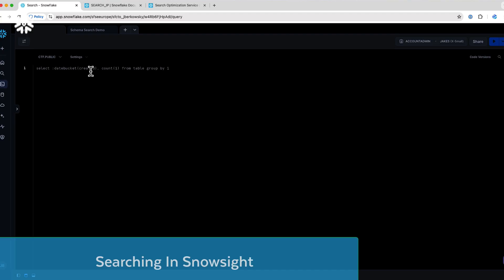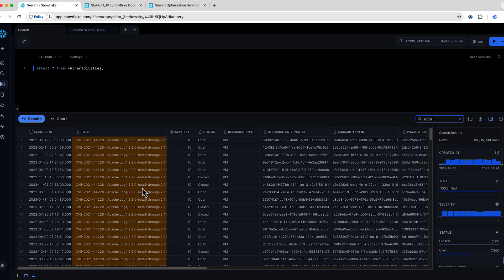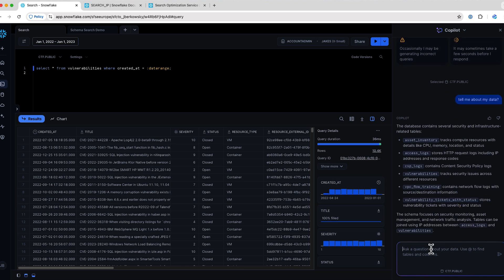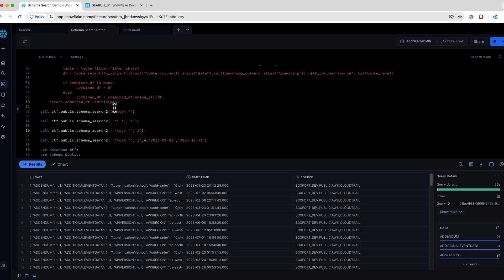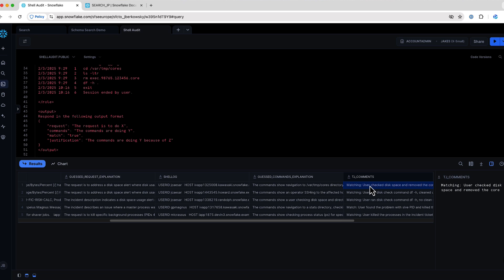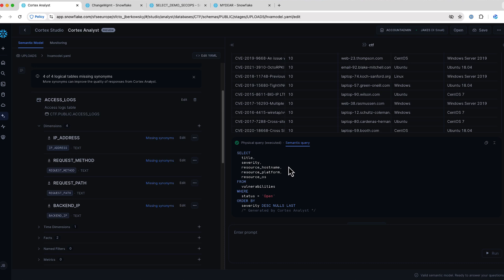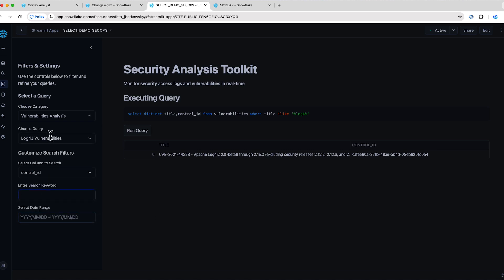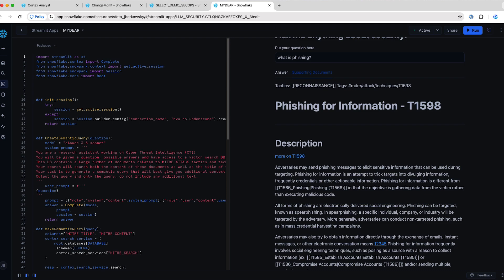Demo | Different Options For Searching Logs Natively Within Snowflake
Jake Berkowsky, Principal Architect and Head of Snowflake's Cybersecurity Practice, demonstrates how Snowflake customers are using Snowflake's native search and AI capabilities.